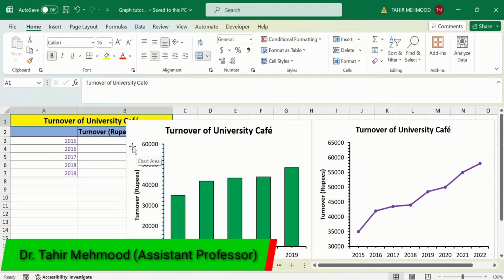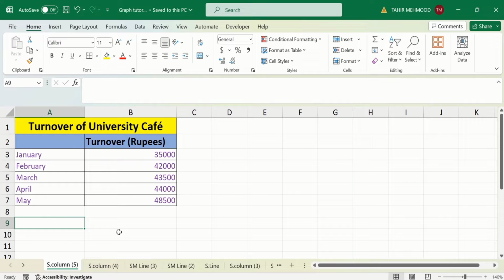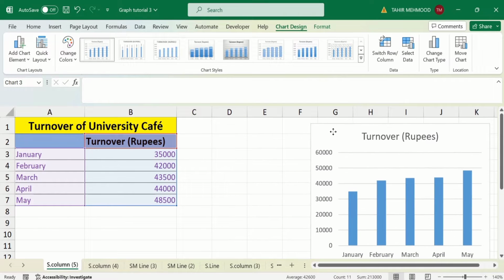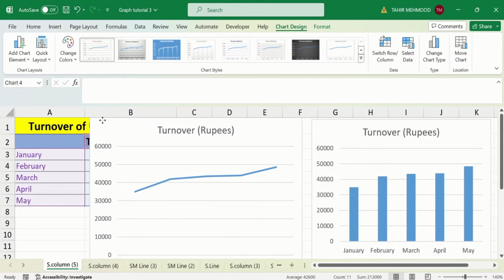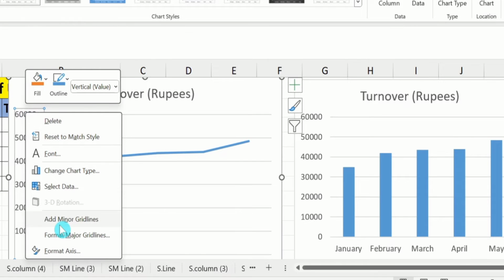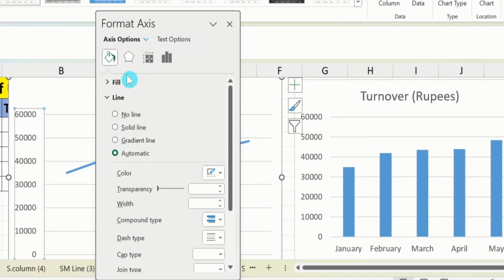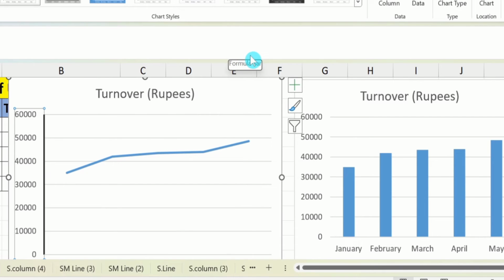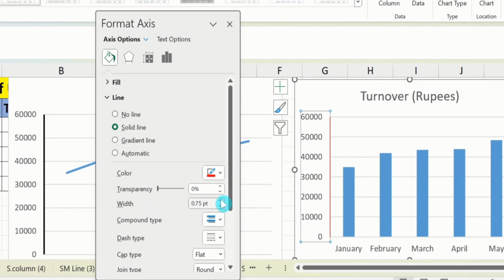How to add solid line on vertical axis (y-axis) in excel charts (bar and line graph)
In this video, you will learn How to add solid line on vertical axis (y-axis) in excel charts (bar and line graph). I will first demonstrate how to create a simple line and bar graph in excel. Later on, you will learn how to add solid line in Microsoft excel bar or line chart. By default, Microsoft excel generate bar or line graph without solid line on vertical axis. Hence, we have to add this line manually. After watching this vide, you will be able to plot solid line on vertical axis (y-axis) in excel charts (bar and line graph). In this video, I have used Excel that comes with Office 365; however, this should also work with all previous versions of Excel, like Excel 2019, Excel 2016, Excel 2013, Excel 2010, Excel 2007, and Excel 2003. Sometimes, excel did not accurately plot vertical axis line on the chart. The problem is probably due to Excel default setting . This video will provide you solution to this problem. You will learn How to add solid line on vertical axis (y-axis) in excel charts (bar and line graph).

📚 Other YouTube queries:
📌 How to add solid line on y-axis in excel,
📌 How to add solid line on vertical axis in excel,
📌 How to add solid line on vertical axis in excel line graph,
📌 How to change the width and color of vertical axis line in excel charts,